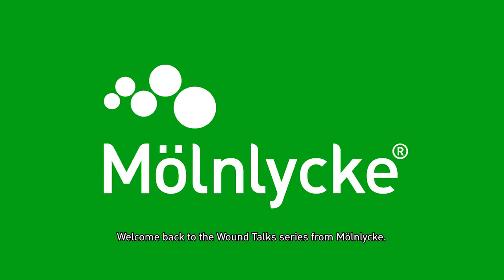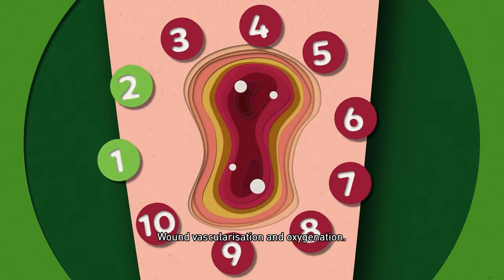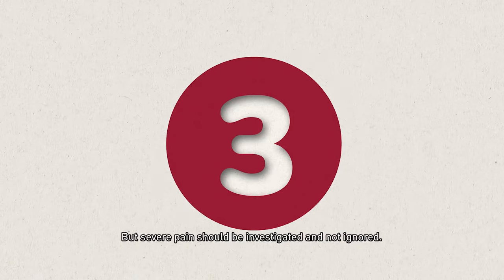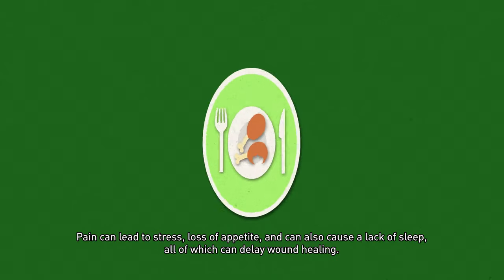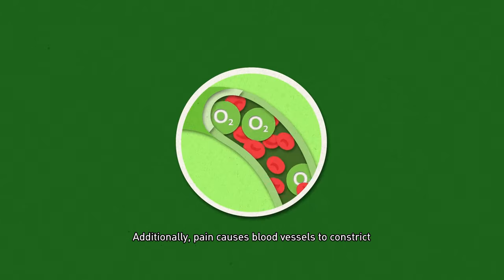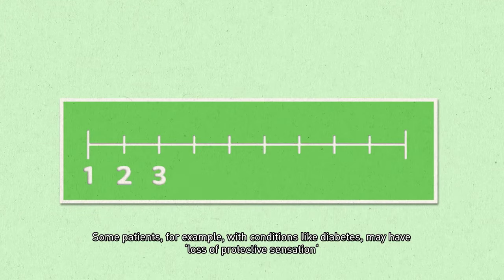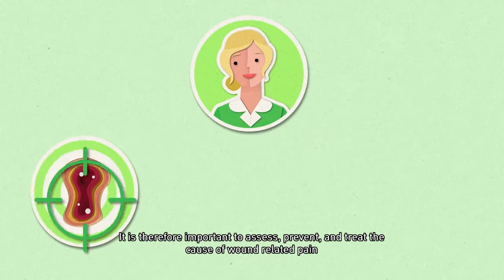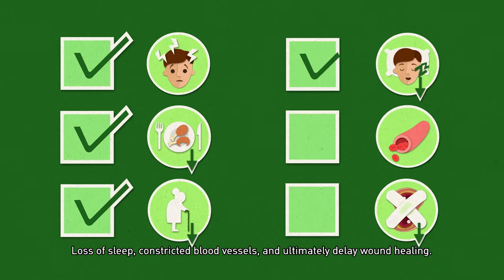Wound Talks #3 Why you need to address pain and loss of sensation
The need to prevent and treat wound pain and consider loss of sensation.
A wound, by nature, can cause some pain and discomfort, but severe pain should be investigated and not ignored.